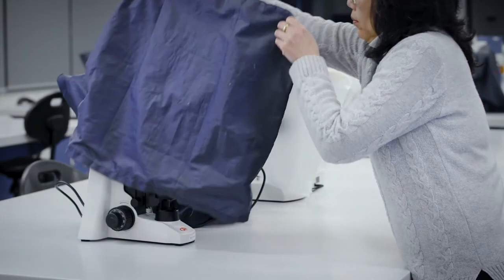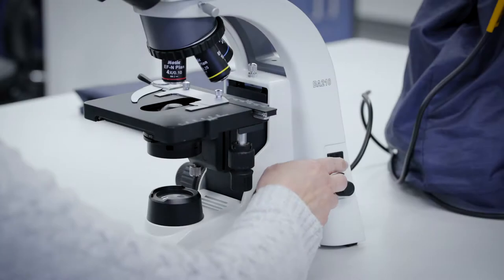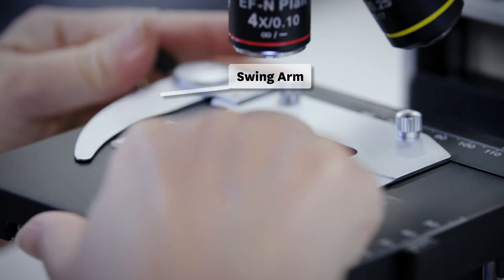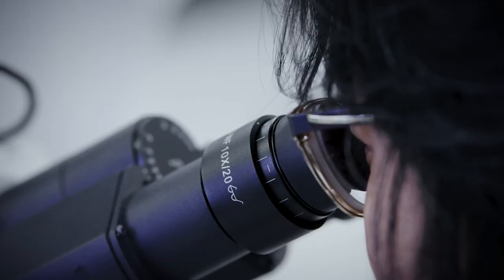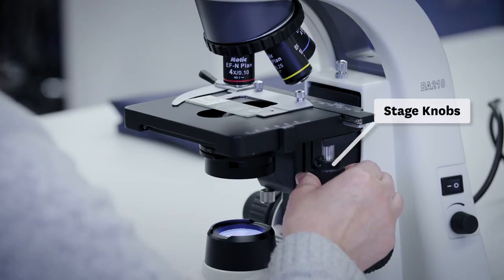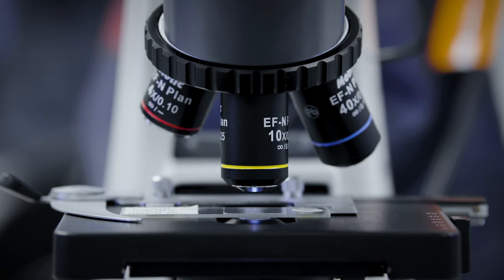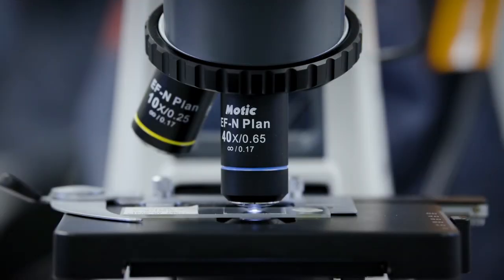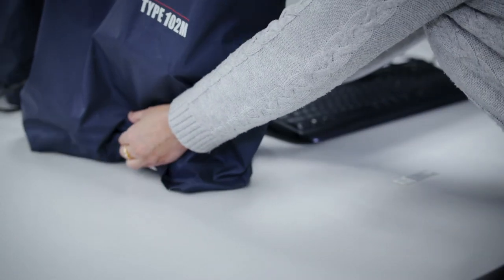Using a Motic BA210 Compound Microscope